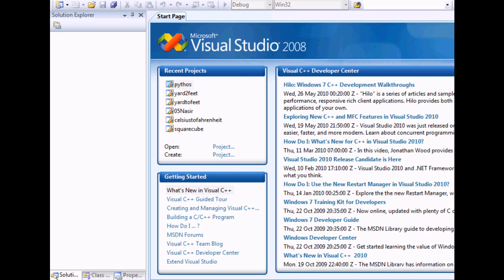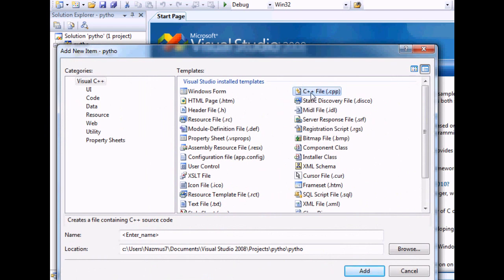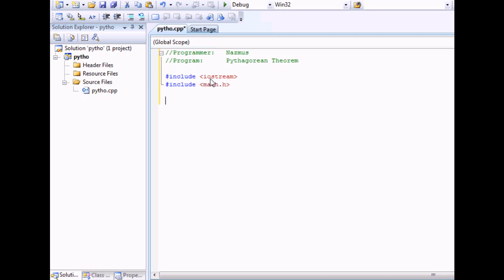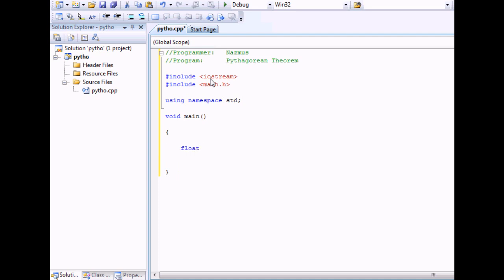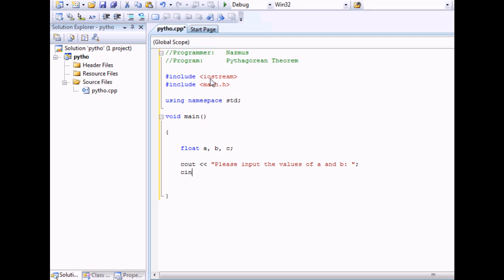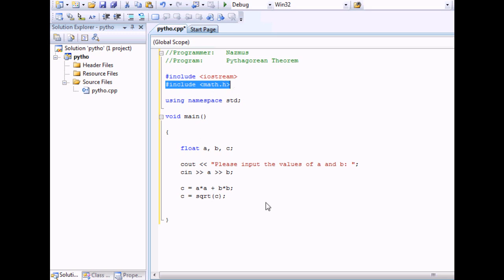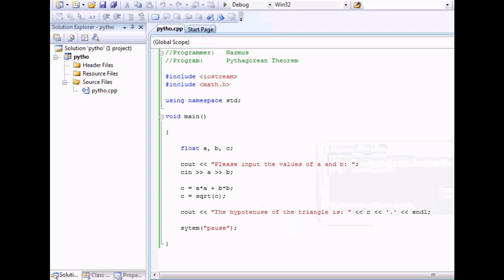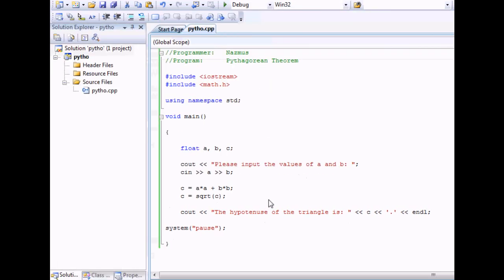Easy Programming - Pythagorean Theorem with Visual Studio 2008 C++ (3)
Learn to write a program that uses the Pythagorean theorem with ease. Most calculators can't do it but you can create a console application that does. It's simple, great practice for beginners, but still a bit more complex than the old yard to feet conversion tool. Uses Visual Studio 2008 C++ and estimated time to finish is just a few minutes.